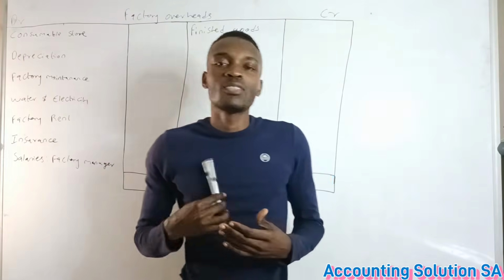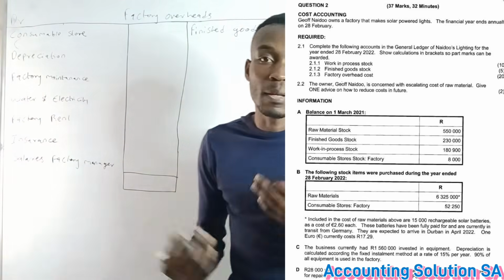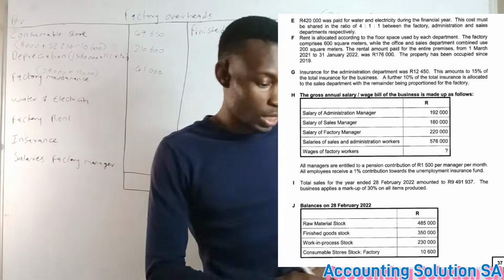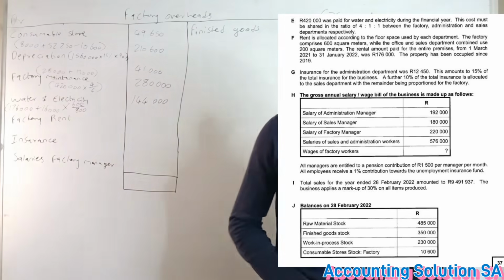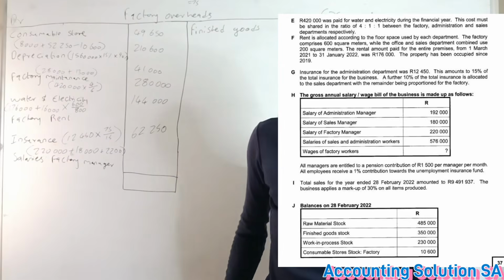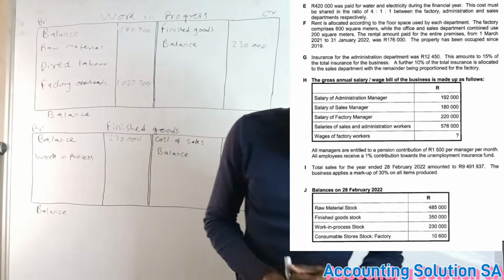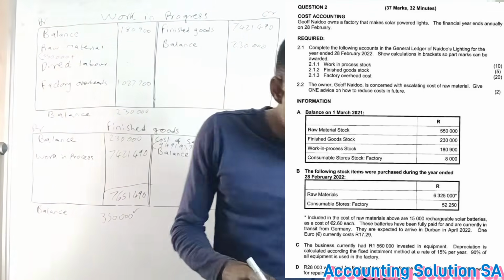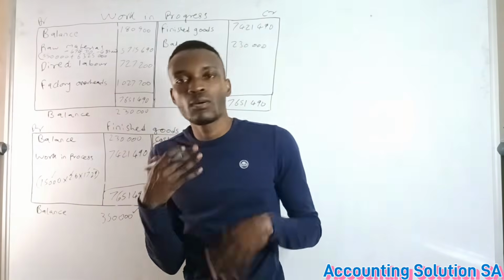Grade 11 Accounting: Cost Accounting | Manufacturing Ledger Accounts Part 1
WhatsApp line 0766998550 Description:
Welcome to this comprehensive video on manufacturing accounting, specifically designed for Grade 11 learners. In this video, we will explore the fundamental concepts, principles, and techniques involved in manufacturing accounting. Whether you are studying accounting as part of your curriculum or you have a general interest in this field, this video will provide you with a solid foundation.

Topics Covered:
1. Introduction to Manufacturing Accounting
2. Cost Classification in Manufacturing
3. Costing Methods: Job Order Costing and Process Costing
4. Materials Costing and Control
5. Labor Costing and Control
6. Overhead Costing and Control
7. Cost of Goods Manufactured and Sold
8. Costing for Decision Making

Through clear explanations and examples, we will break down each topic to ensure a thorough understanding.

Let's dive into the fascinating world of numbers and uncover the secrets of accounting in manufacturing processes!